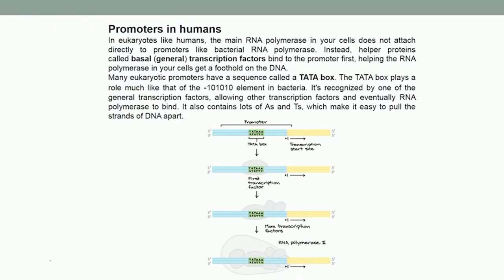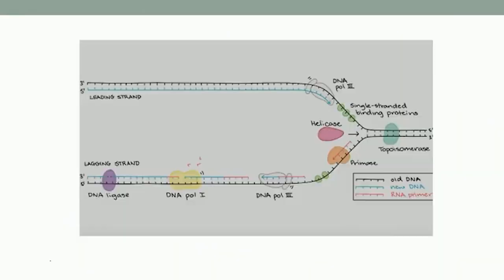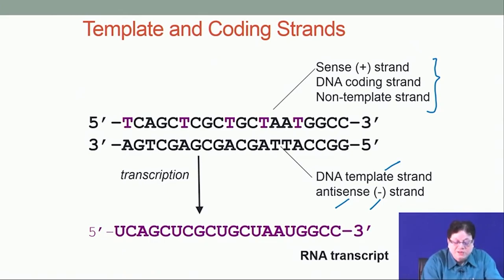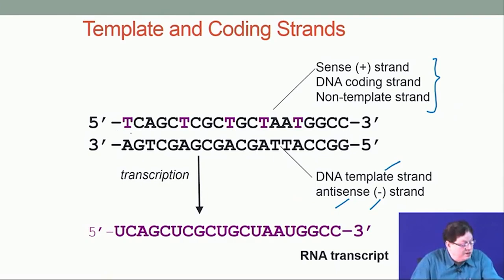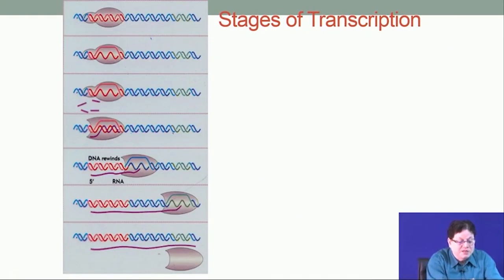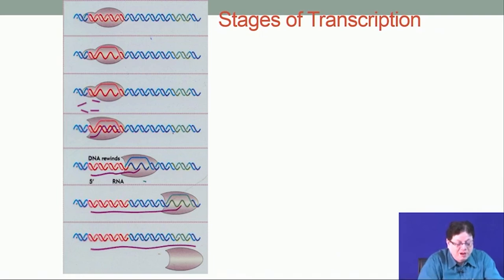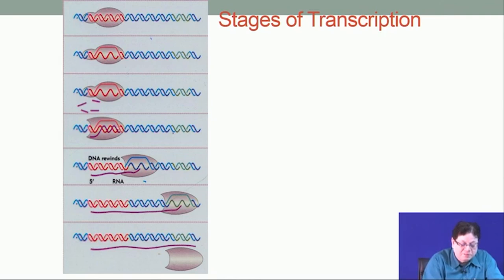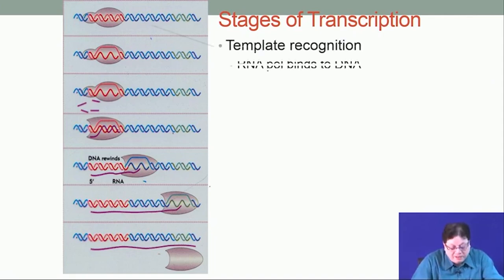Lecture 32 : Central dogma: DNA replication, transcription and translation (Contd.)